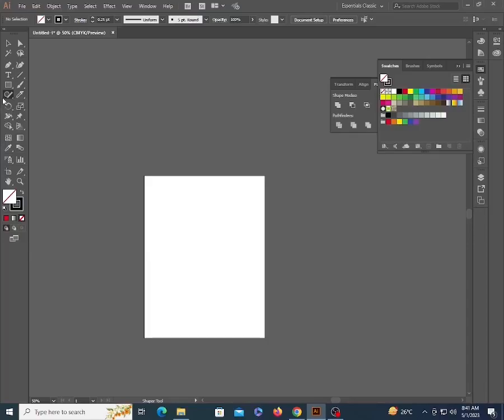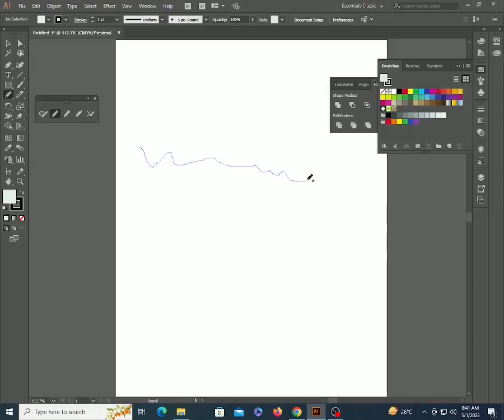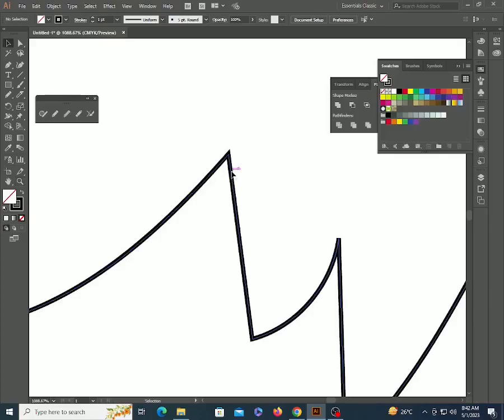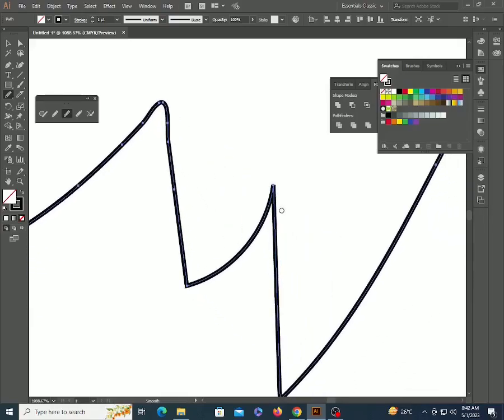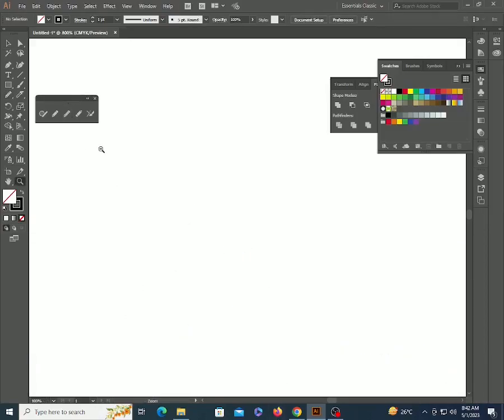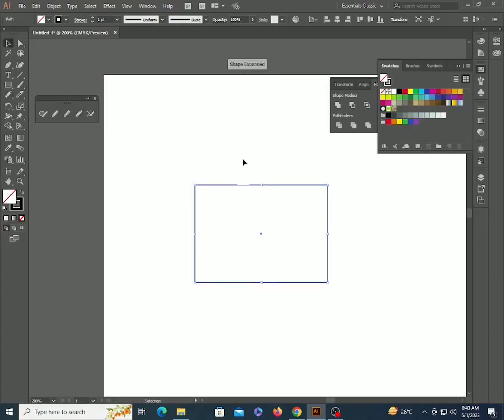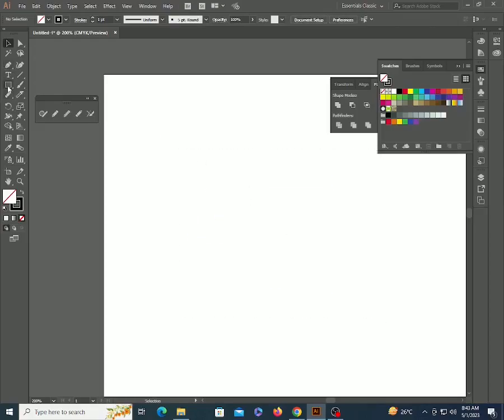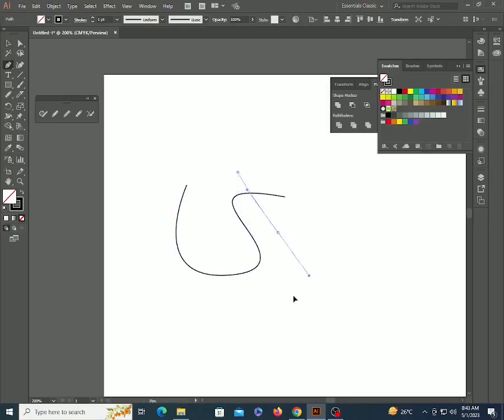chapter 12: how to use shaper, pencil, path erase and joint tool in Adobe Illustrator CC.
In this chapter we are going to learn basic tools called shaper tool, Pencil tool, path erase tool, smooth tool and joint tool.  First Tool in this video is shaper tool. You will learn how to use Shaper tool in adobe illustrator cc. Shaper tool is auto generate your basic drawing. And will draw perfect shape for you like rectangle, circle, oval and triangle. Second tool is Pencil Tool. You will learn How to use Pencil tool in adobe illustrator cc. Pencil tool is use for making freehand line drawings. you can create custom drawing freely by using pencil tool. Third is Smooth Tool. You will learn how to use smooth tool in adobe illustrator cc. Smooth tool make shape edges sharp to smooth like when we use pen tool and we need some smoothness in our path. So smooth tool will help you with this. Next tool in this video is path erase tool. You will learn how to use path erase tool in adobe illustrator cc. Path erase tool will erase your path like erase tool. But the difference is it will break your path and make it open path. Last tool in this video is Joint tool. You will learn how to use joint tool in adobe illustrator cc. You can joint two lines or shapes which are overlapping each other and make it one shape.